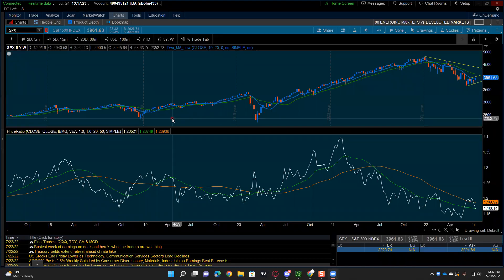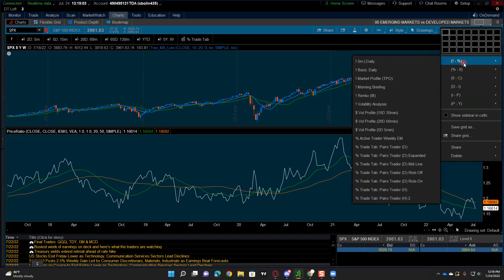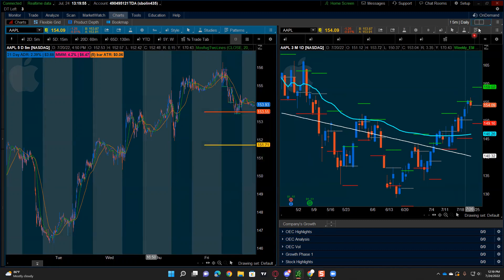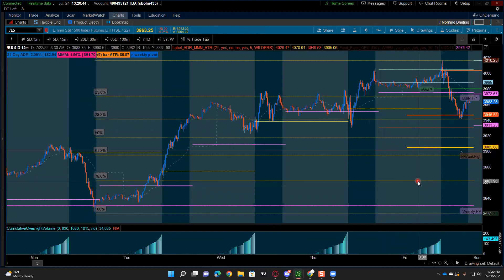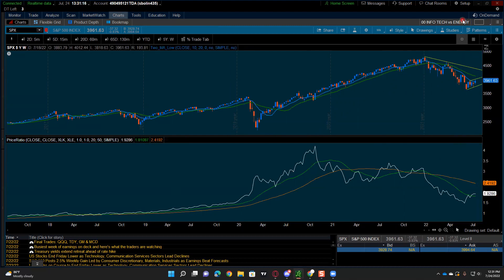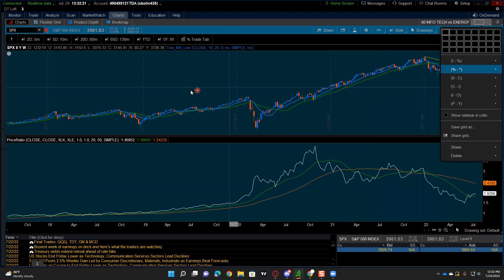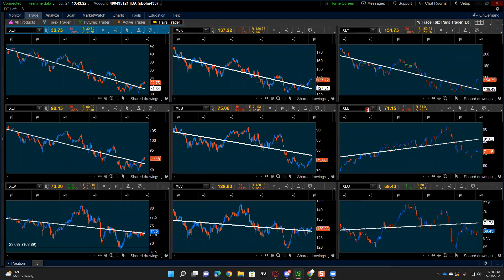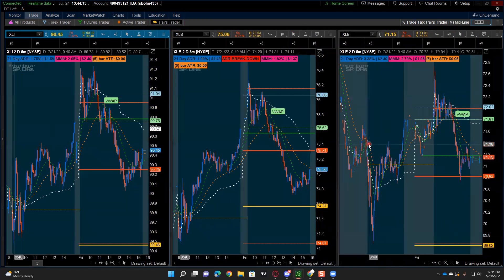TOS Organization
Another video focused on helping you use TOS more efficiently